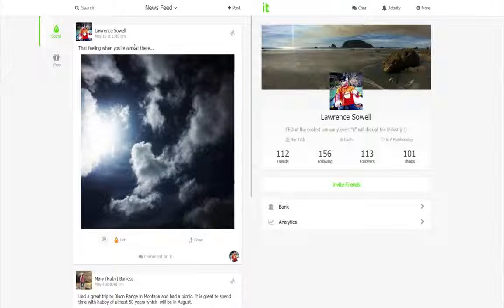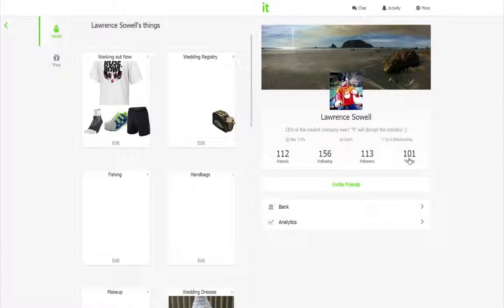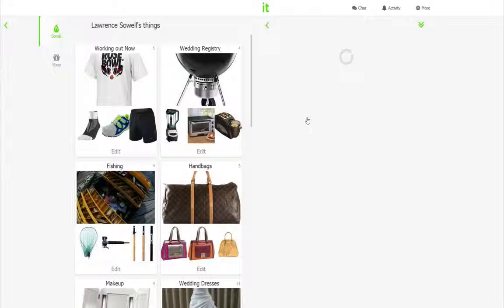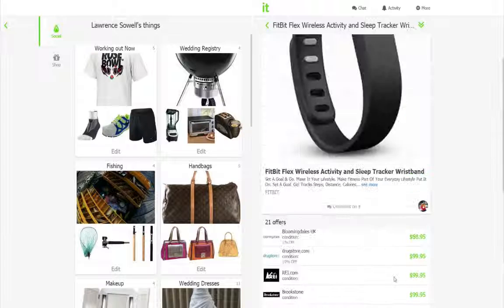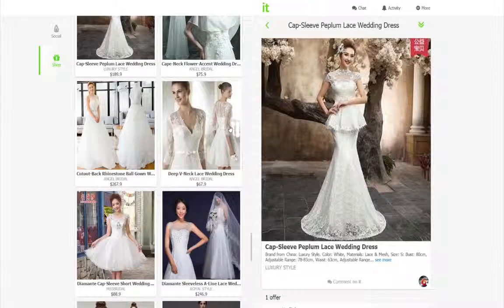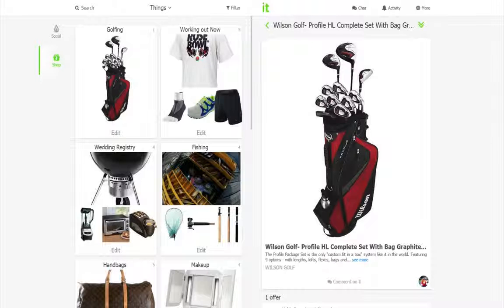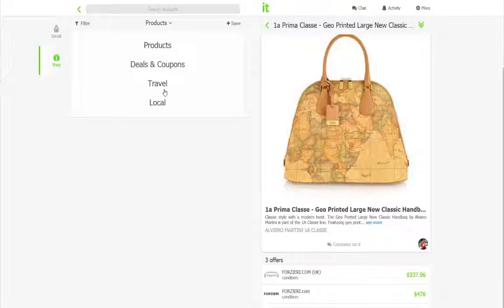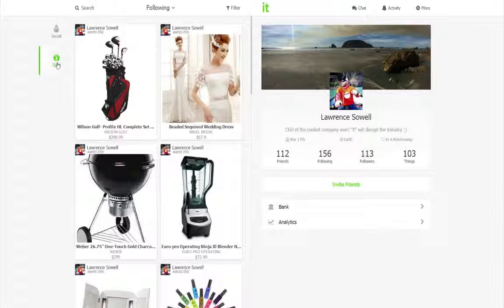"it" eCommerce Shopping Overview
This is the most anticipated feature to the social network yet! Check it out!!!